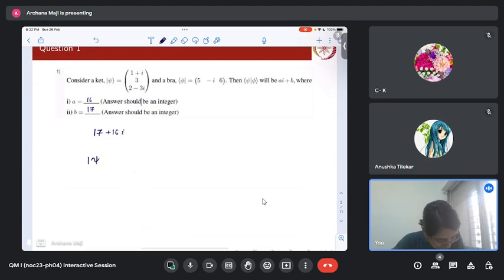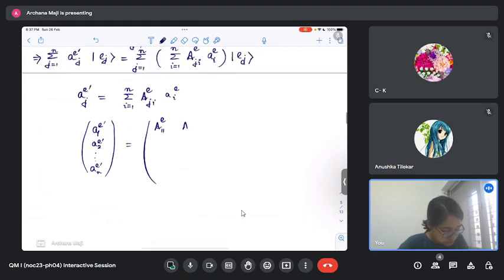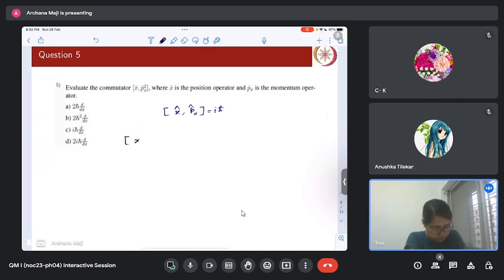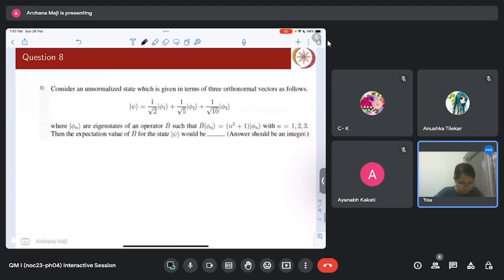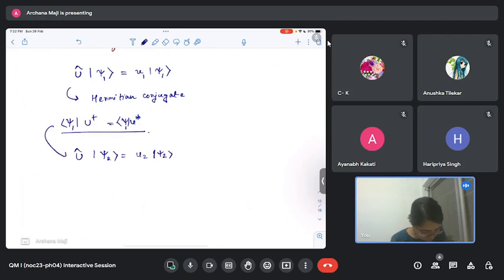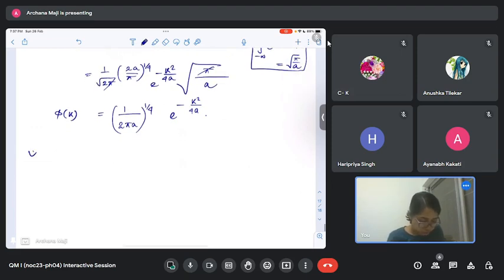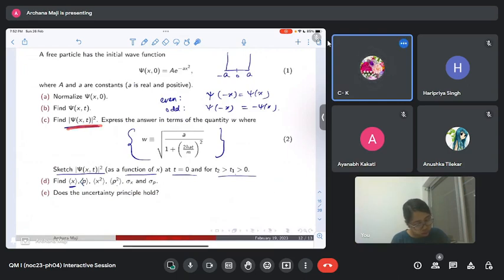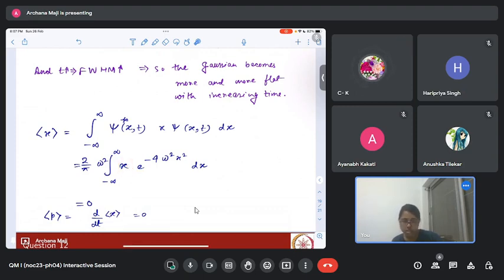Quantum Mechanics, Week-4 Interactive session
Solution to the 4th week assignment problems of quantum mechanics course (noc23-ph04).